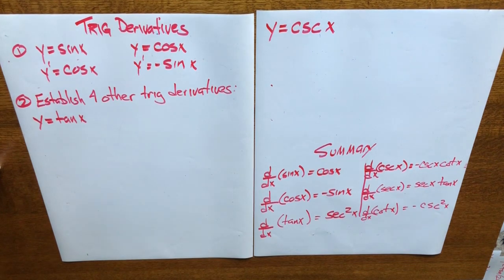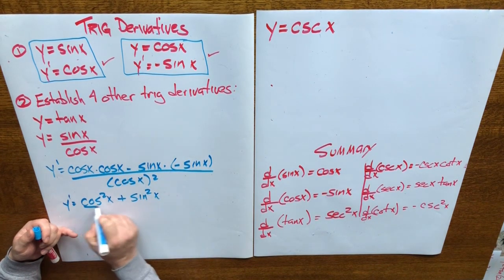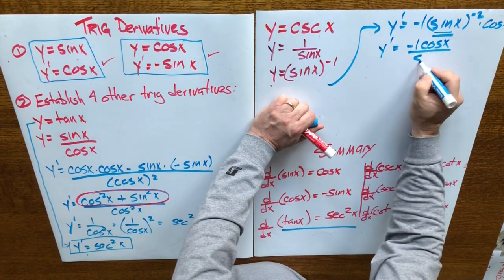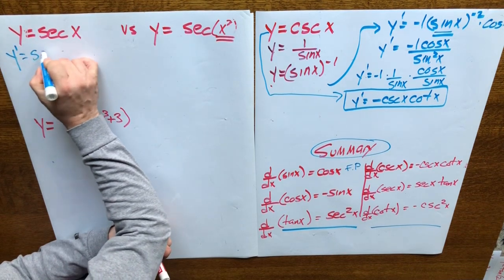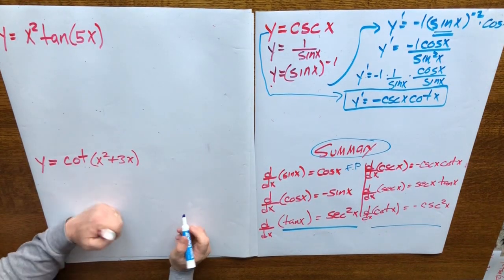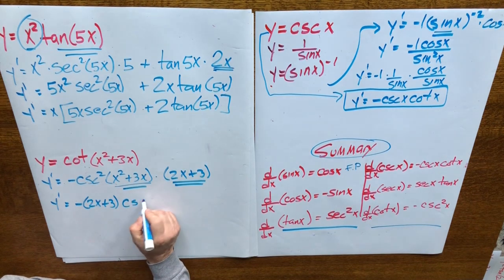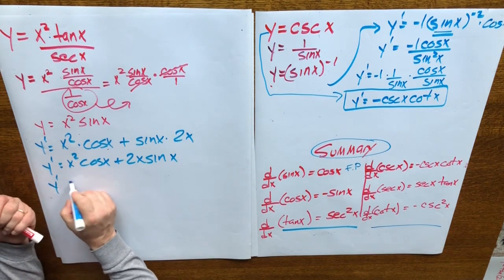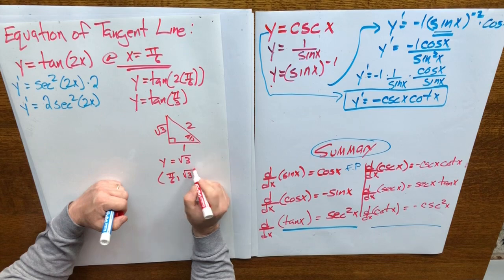Unit 5 Lesson 2: Derivative of all Trigonometric Functions